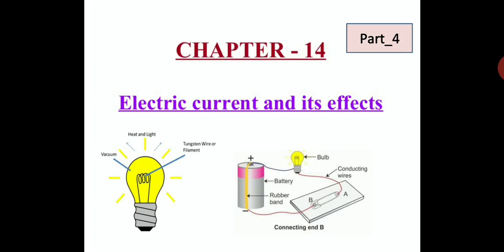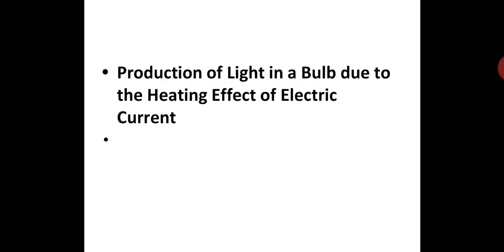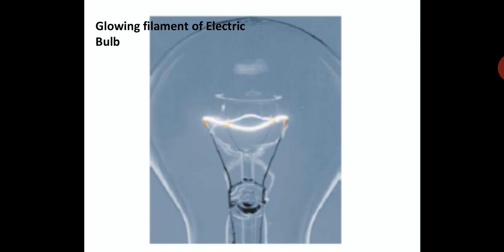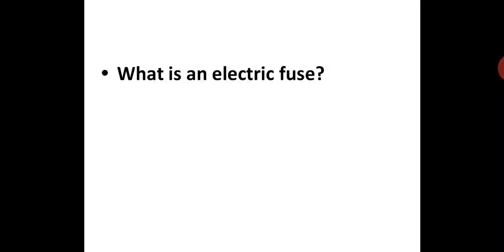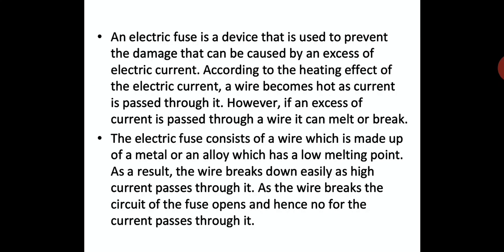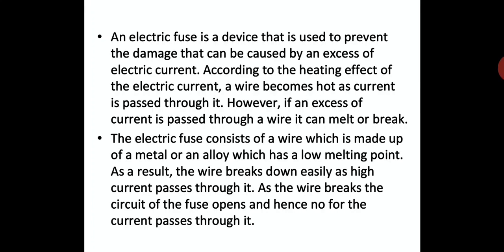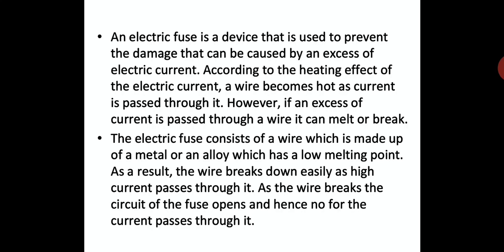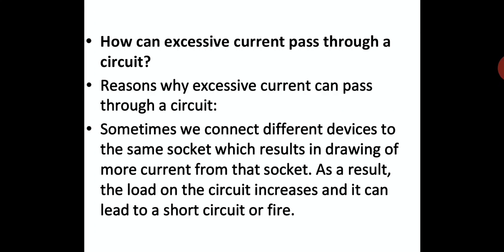RS/grade 7AB/Science/Electric current and its effects/04/W24/D2